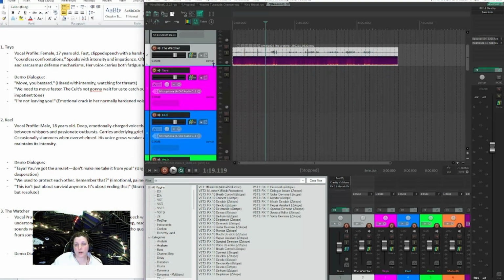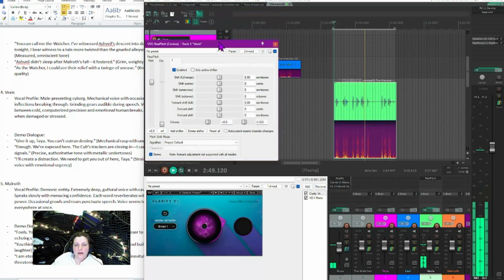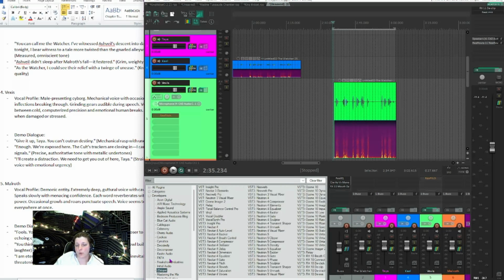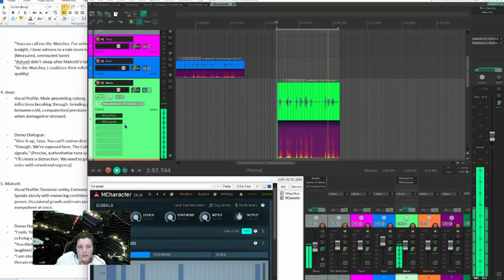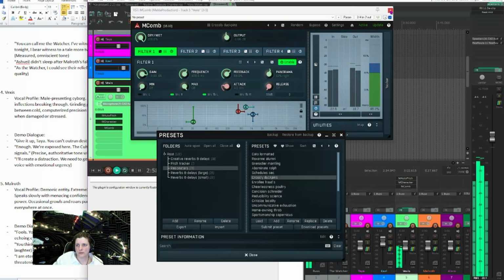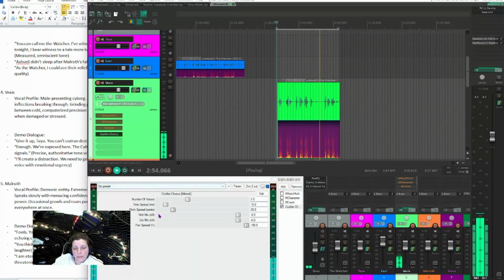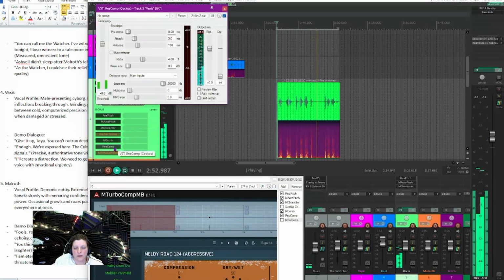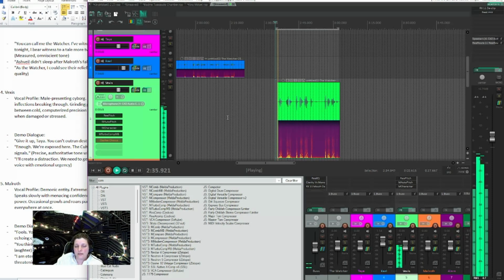Create INSANE Cyborg Voice Effects in Reaper | Pro Audio Plugins Tutorial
Transform ordinary vocals into mind-blowing cyborg and character voices with this in-depth tutorial! Learn how to build a professional voice effects chain in Reaper that will take your audio production, gaming voiceovers, podcasts, or creative projects to the next level.

In this tutorial, I walk you through:
- Setting up your template and noise floor tracks
- Using pitch shifters to create robotic vocal tones
- Exploring iZotope plugins for advanced voice manipulation
- Applying Melda Productions effects for that perfect sci-fi sound
- Mastering compression techniques specifically for character voices
- Creating battle-damaged vocal effects for dramatic scenes
- Tips for preserving CPU while using multiple plugins

Whether you're working on a sci-fi audiobook, game voiceovers, podcast intros, or just want to experiment with character creation, these techniques will help you craft truly unique vocal personalities that stand out!

Time Stamps
00:00 - Introduction and template setup
02:15 - Working with pitch shifters for cyborg effects
05:30 - iZotope Nectar Advanced presets
09:45 - Melda Productions plugin effects
14:20 - Adding chorus and dimension
18:30 - Compression techniques for character voices
21:45 - Fine-tuning your cyborg voice
23:15 - Preview and conclusion

- DAW: Reaper
- Plugins: iZotope RX Music Production Suite, Melda Productions, JS Plugins
- Character Voice Templates

Website & Resources
Author2VoiceOverChristina.com

Courses & Services
Want to learn more about voice manipulation and audio production?

Need custom character voice work for your project? I offer professional services:
Author2VoiceOverChristina.com